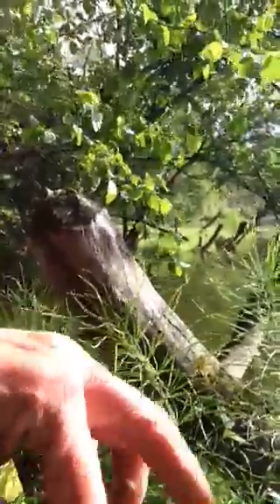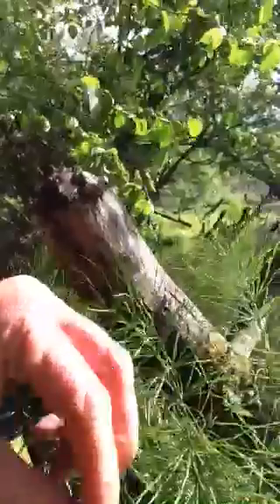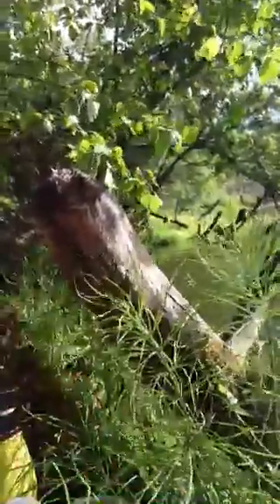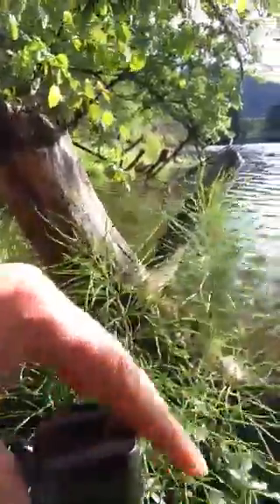Importance of the wild medicine Horsetail